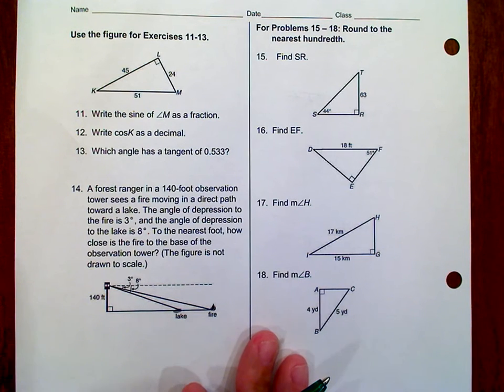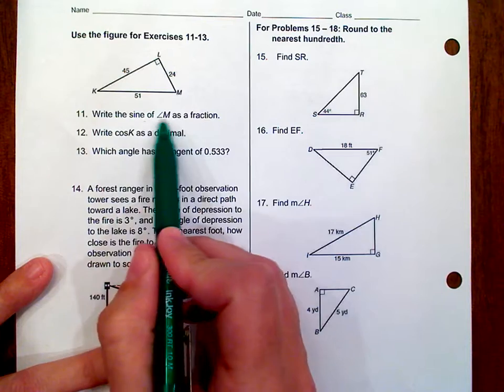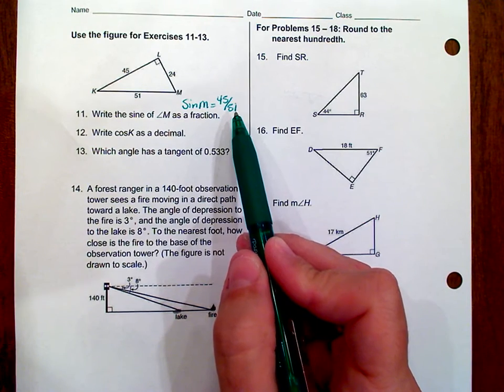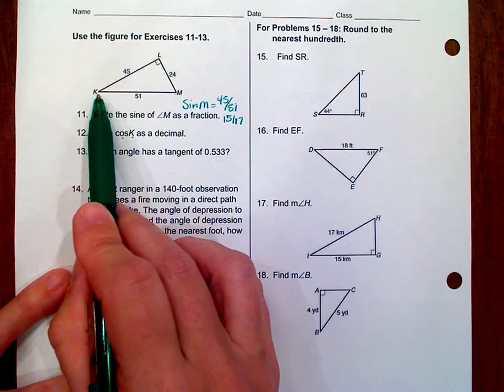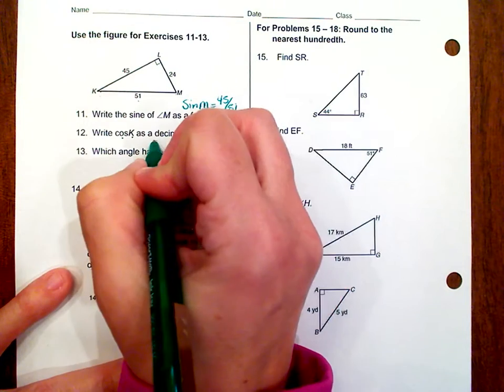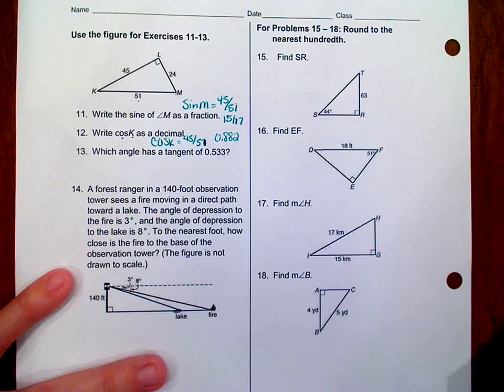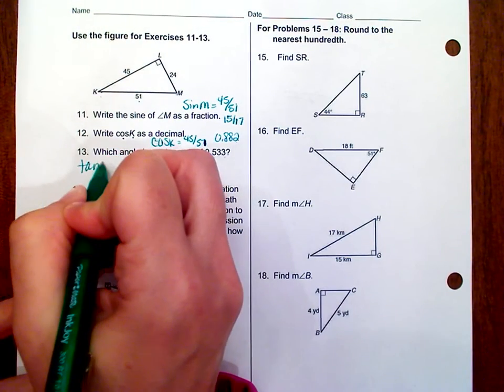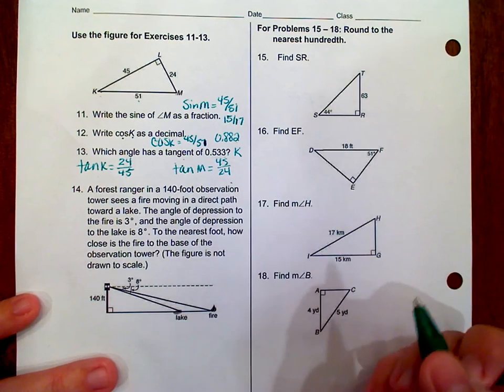U2T4 SG #11 13